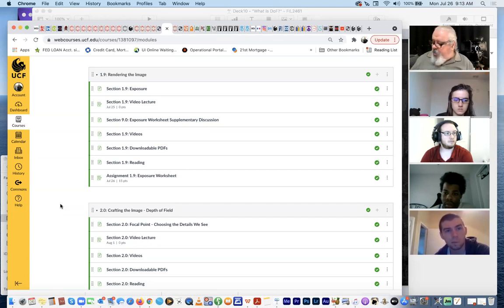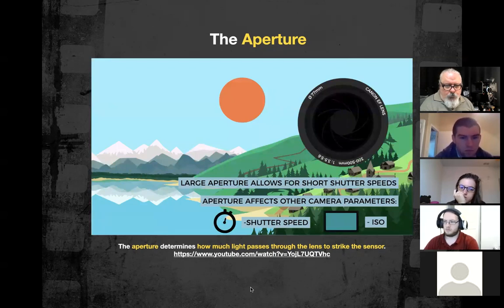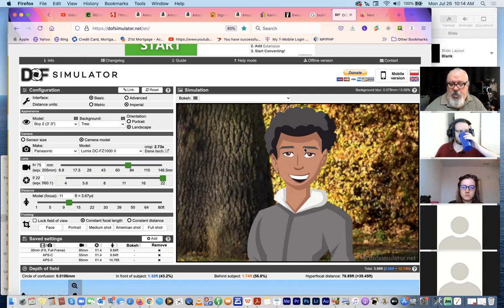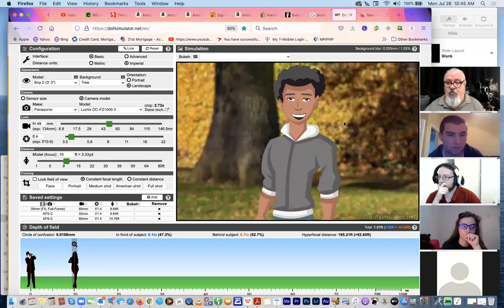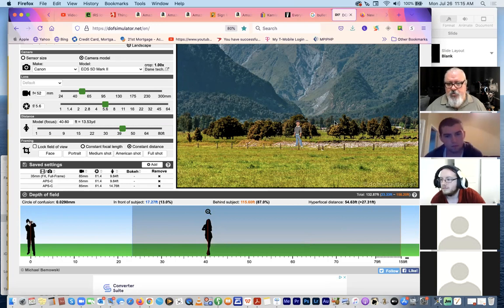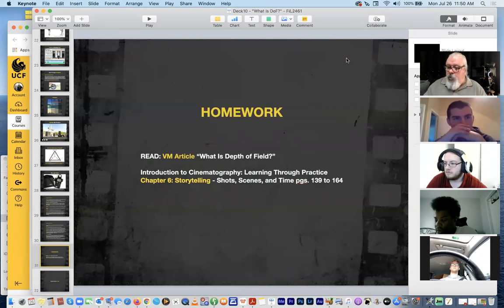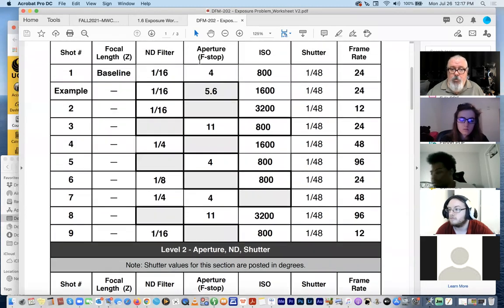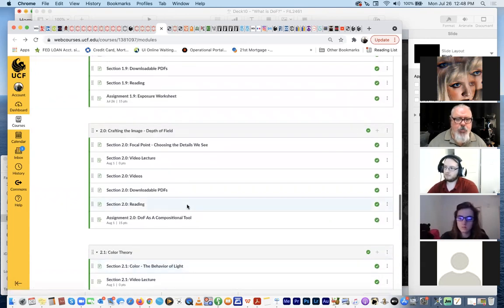7/26/21 zoom FIL2461S: Depth of Field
Discussing what DoF is, and how to control factors responsible for DoF.
Aperture, Shutter, ISO, lens focall length, and camera to subject distance are compared.
Also, the Exposure Worksheet is explained.